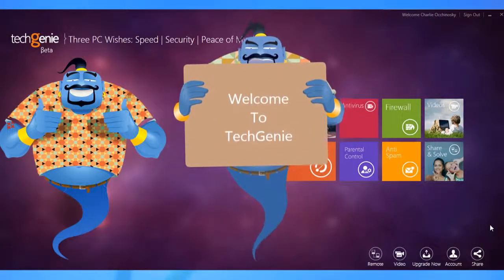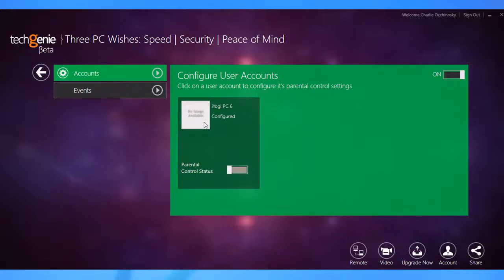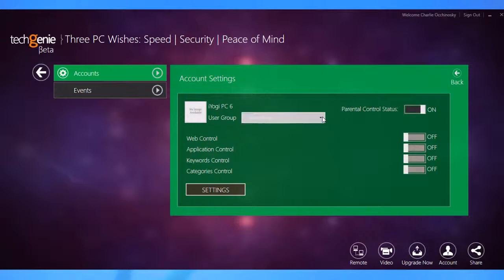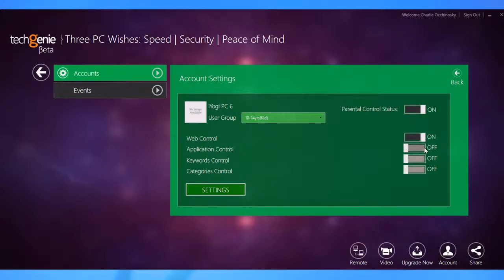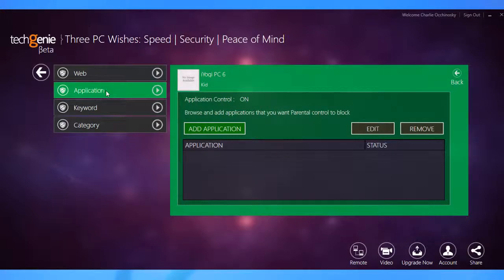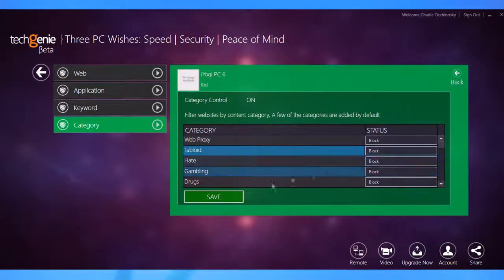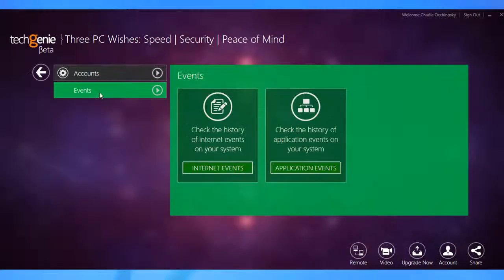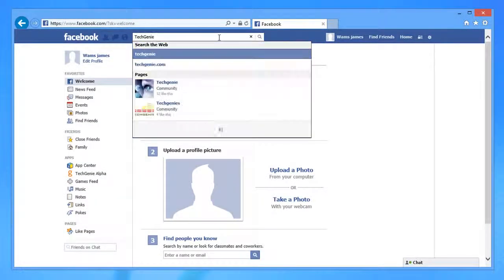TechGenie 'Parental Control' [Facebook]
TechGenie's built-in 'Parental Control' is a smart way to keep a tab on your kid's computer activities- both online and offline.

The Parental Tool can be customized according to your needs. You can specify applications, set keywords, categories of sites and other settings easily.

to download the FREE version of the app.